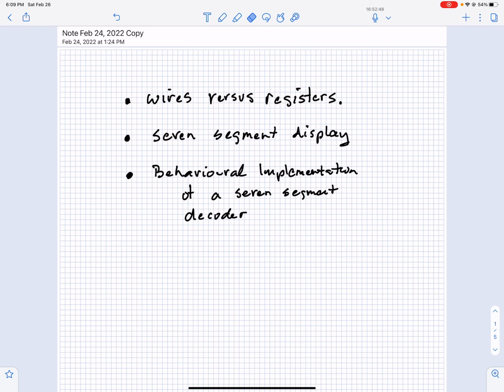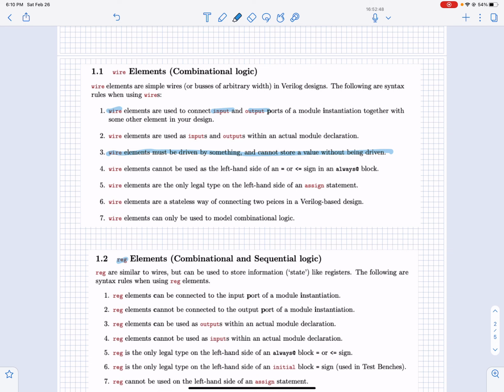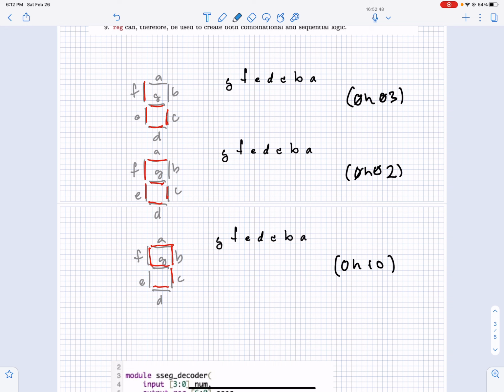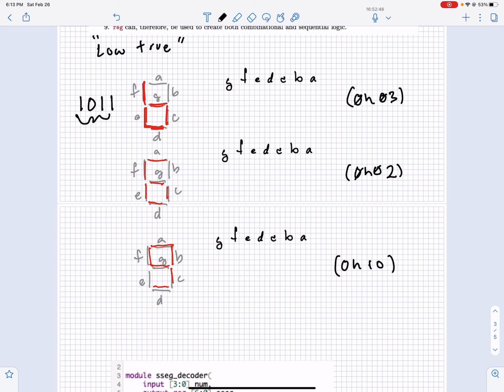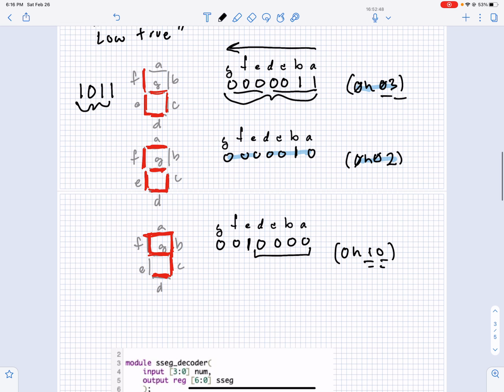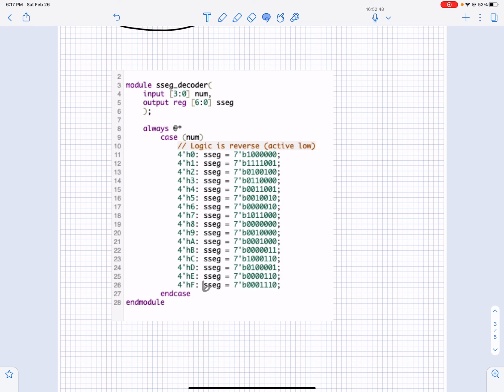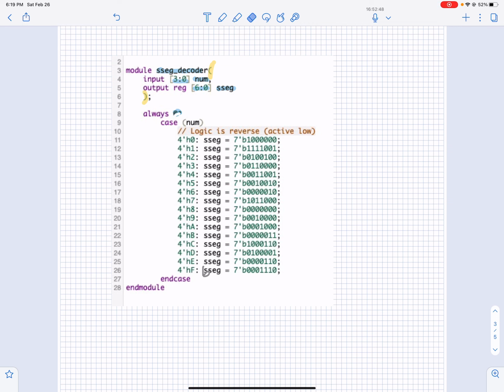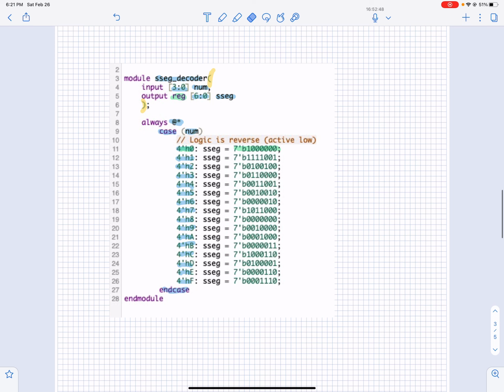Wires, Registers, Seven-Segment Decoder, Behavioral Verilog